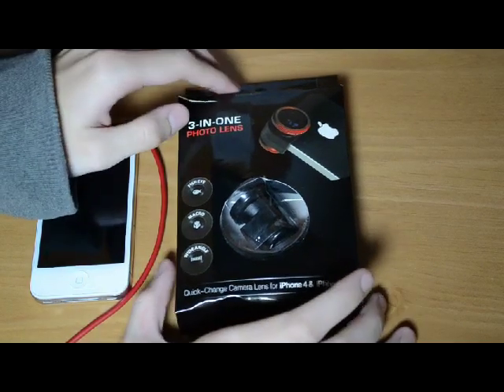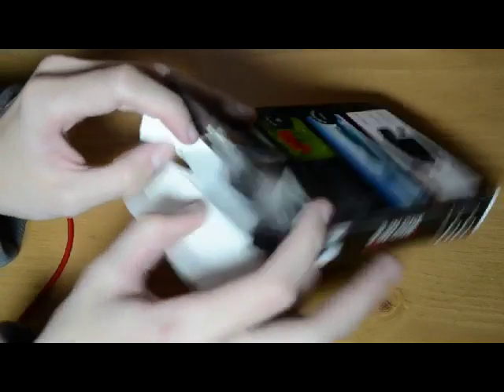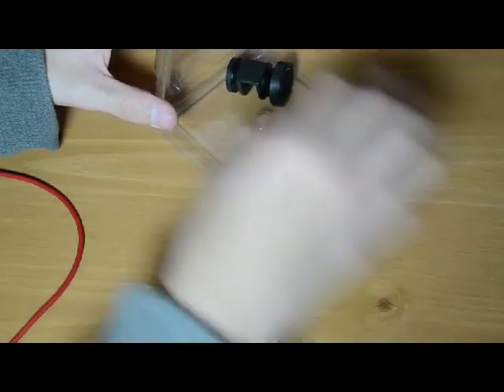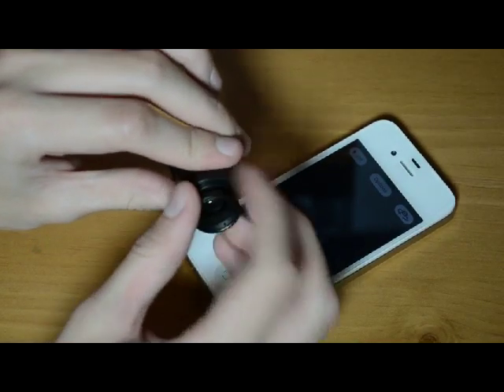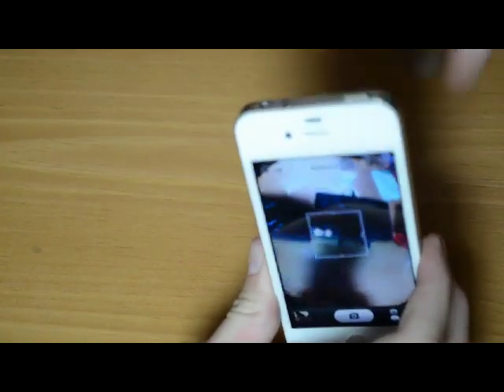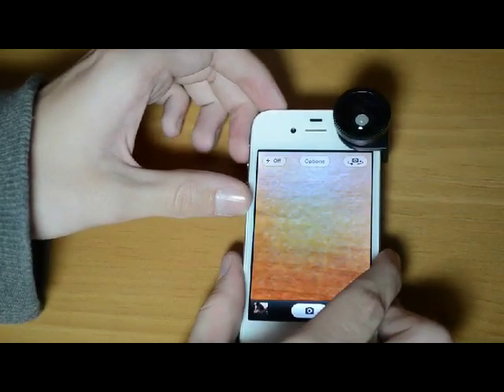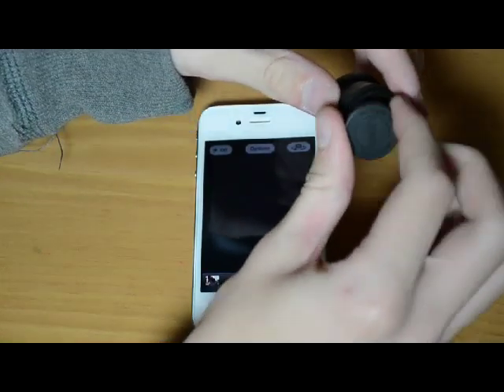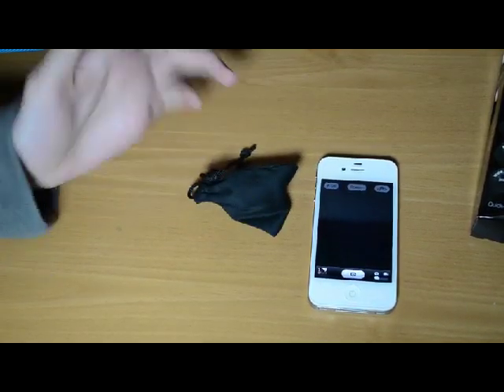iPhone 4/4S camera lens 3 in 1 unboxing and review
i do a review on the iPhone 4 or 4s 3 in 1 photo lens
**^SORRY ITS STILL NOT IN 1080P HD LIKE IT SHOULD BE IM STILL WORKING ON IT^**